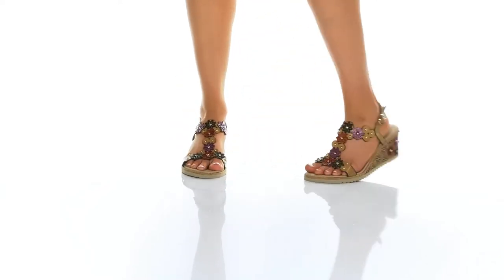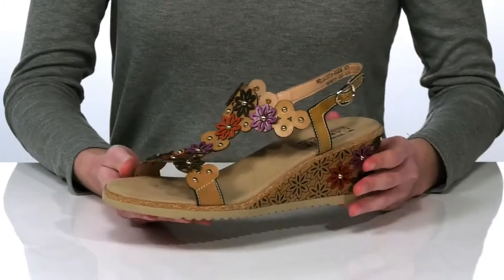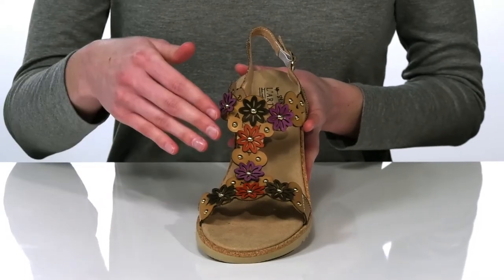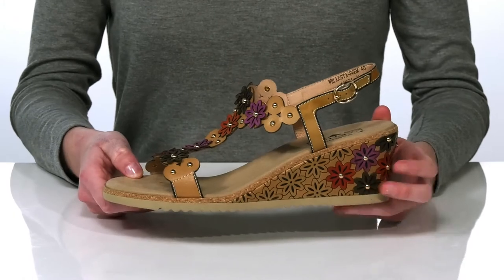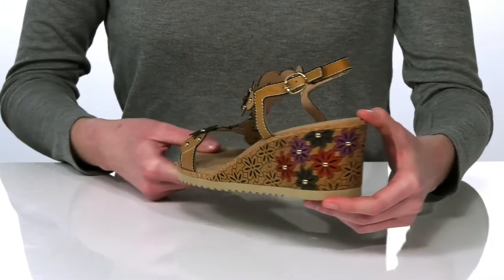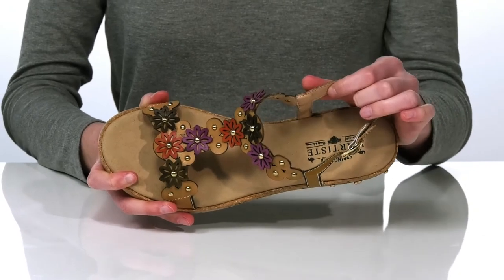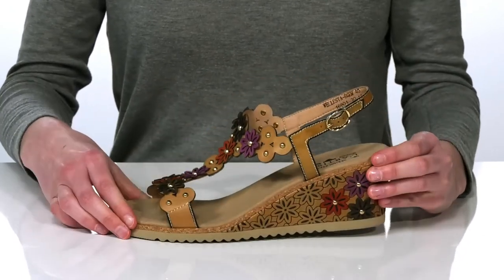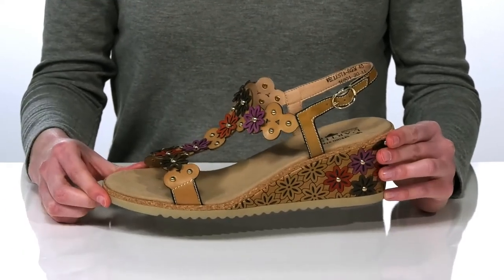L'Artiste by Spring Step Wellesta SKU: 9494394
Please note that due to the unique hand-painted design of L'Artiste by Spring Step&reg; footwear, the exact design may vary from piece to piece.
Elevate your style with the L'Artiste by Spring Step&reg; Wellesta sandals.
Leather upper and insole.
Leather and synthetic lining.
Synthetic outsole.
Imported.